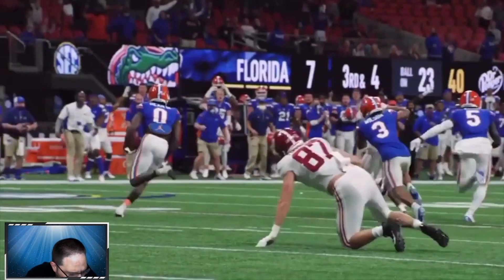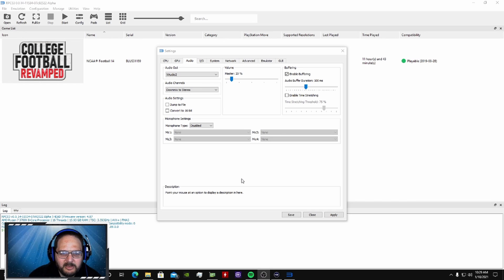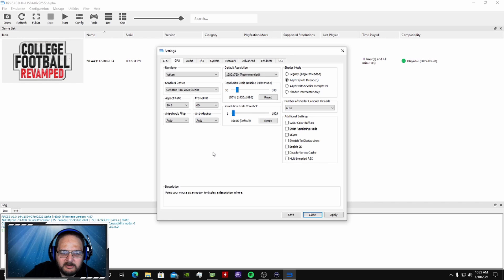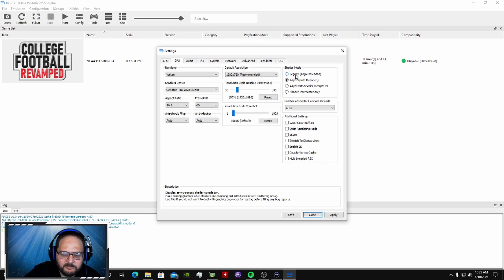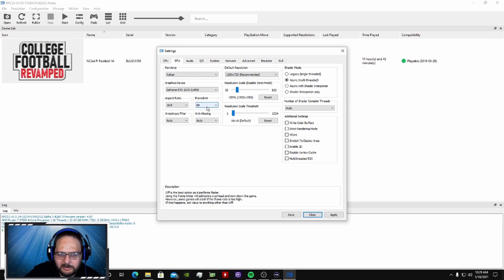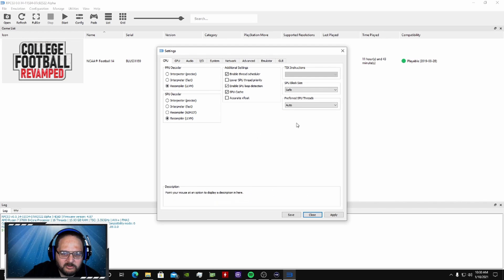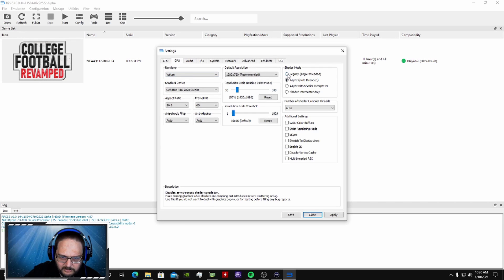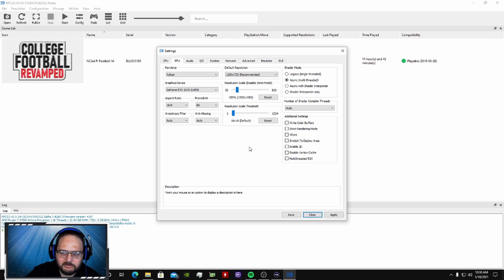College football revamped ps3 Emulator settings. Try this setting before you give up!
55% ||. 5.58K/10K
I have a goal of 10,000 subscribers, hit the button like our newest Sub:  Joseph Brown

I have a goal of 5000 subscribers, hit the button like our newest Sub:  Joseph Brown
55% ||. 5.58K/10K

55% ||. 5.58K/10K

If you have went through all the steps and heartache to get The PS3 emulator up and running to only have the game act stupid try this setting before you give up. I have noticed on my older machine with a 1050ti it doesn't run very smooth so I'm still working on that and if I find settings for that to work I will make a video.